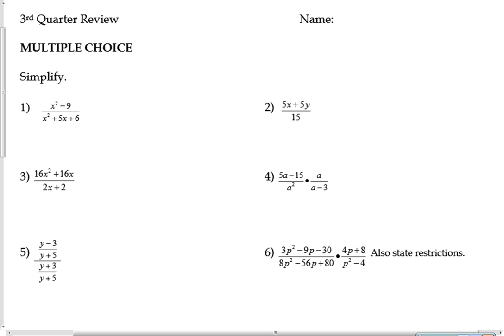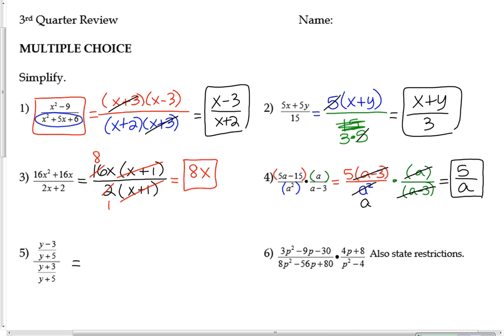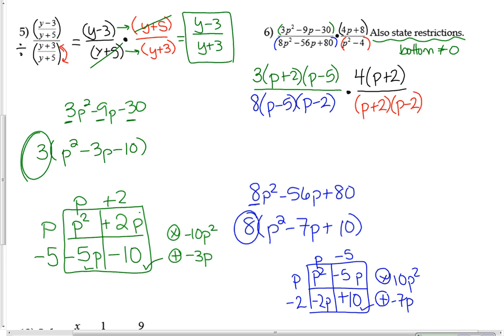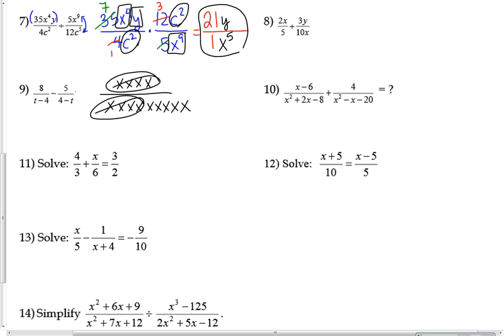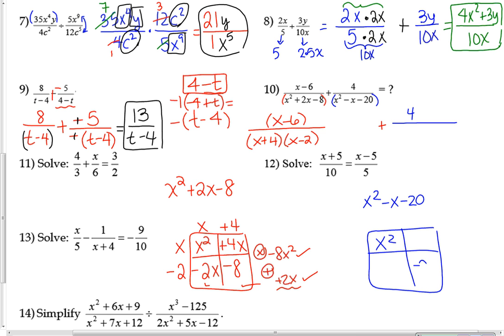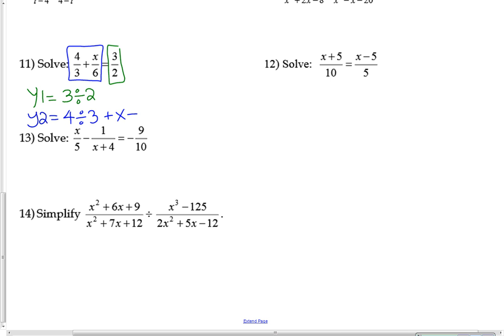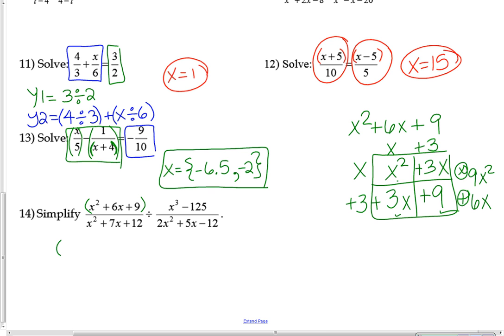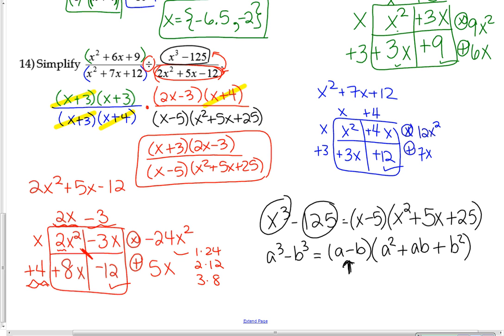3rd quarter test review page 1